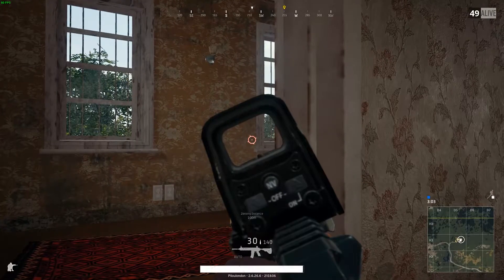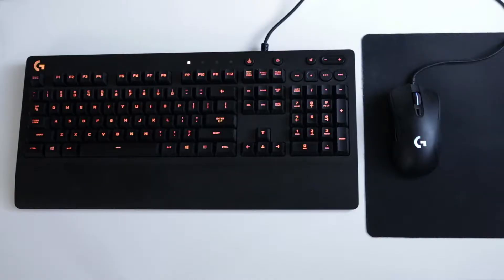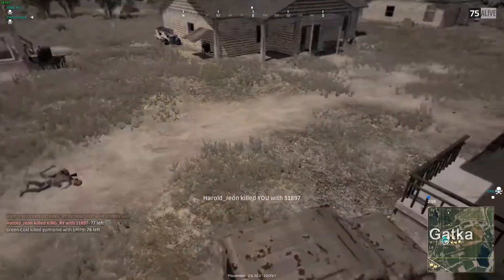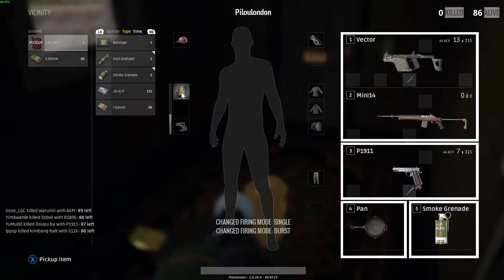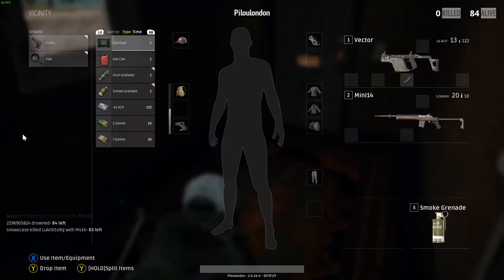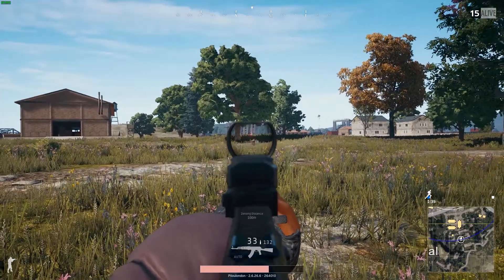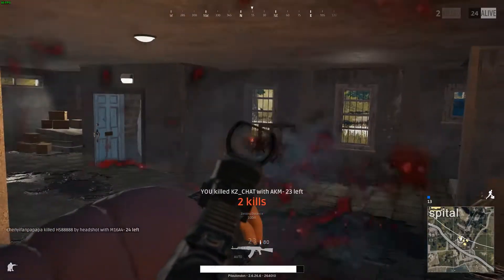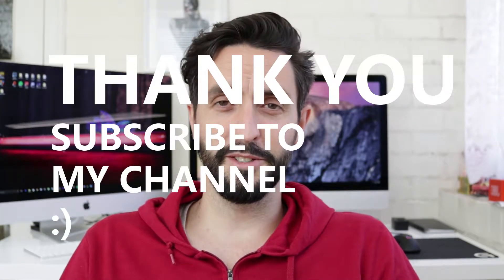7 tips to suck less at PlayerUnknown’s Battlegrounds [PUBG] - Perfect for console gamers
I love PUBG but after 240 hours, I still suck! In this video I cover 7 tips to help consoles gamer play better. If you are not used to game with a mouse and cannot aim to save your life, these 7 tips should help you a bit.

All the products that I talk about and review have been purchased by myself. I am only adding these links to give you some additional information or as a price reference, I am not getting any commission.